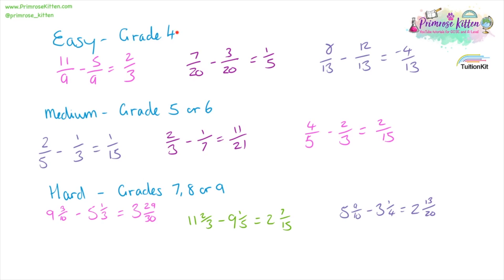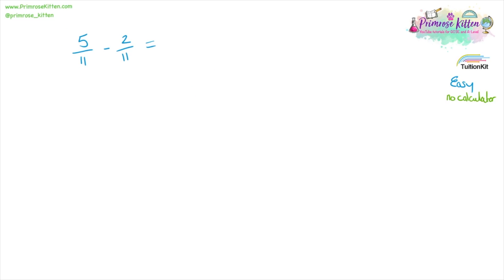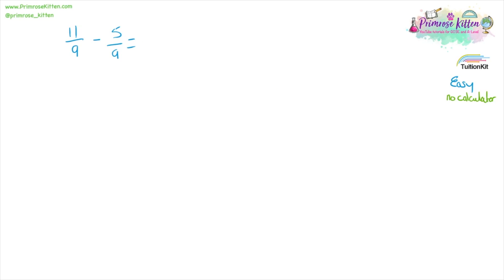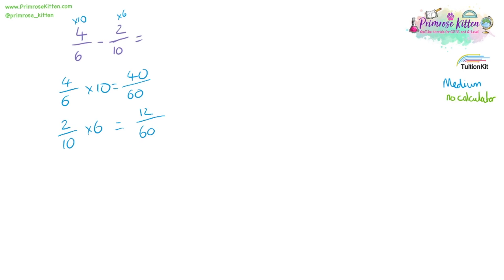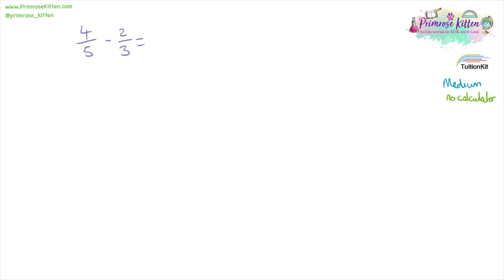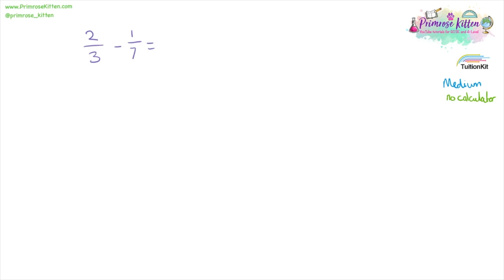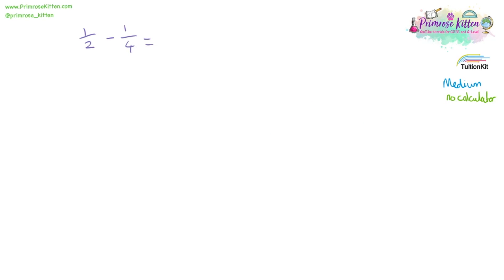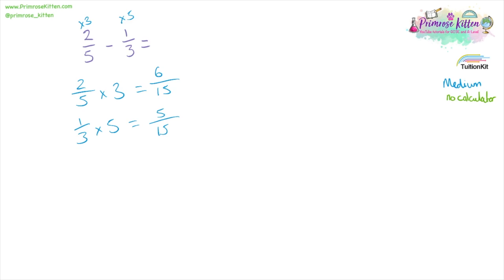Subtracting Fractions | Maths GCSE and iGCSE Revision